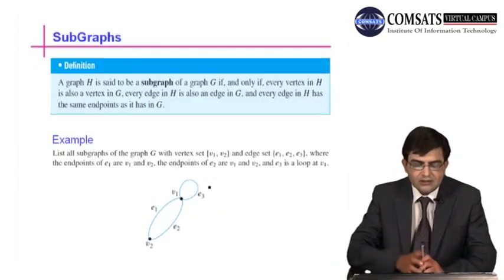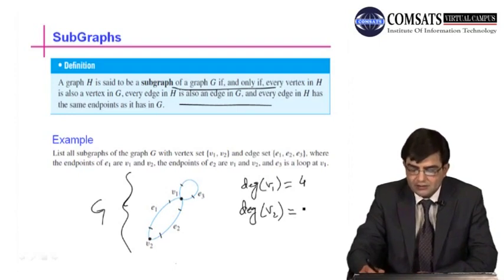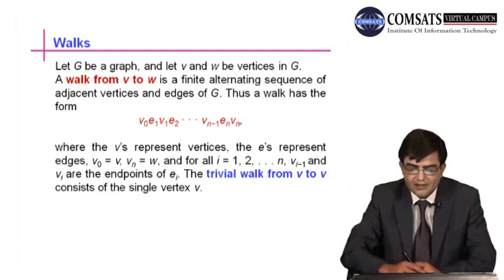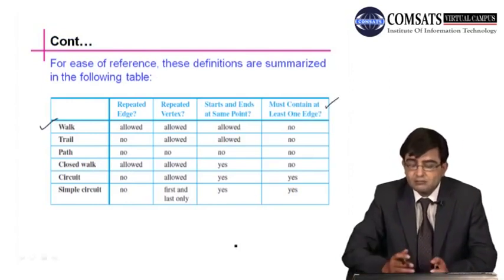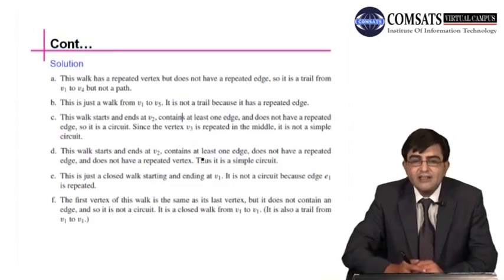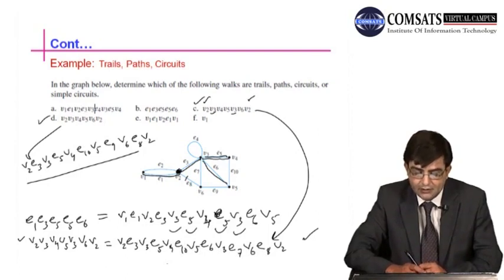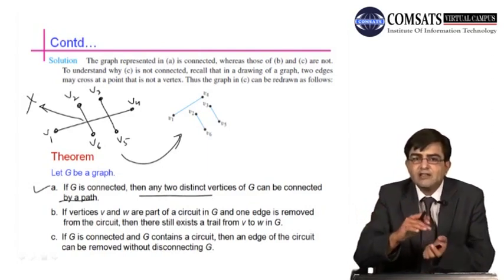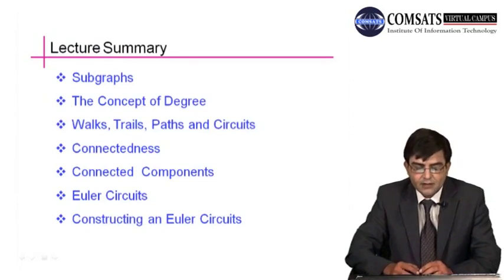Discrete Structure | Subgraphs | Walks, Trails, Paths, Circuits | Connectedness Urdu Hindi LECTURE29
Subgraphs
Walks, Trails, Paths, Circuits
Connectedness
Connected Componenets
Euler Circuits
Constructing an Euler Circuit

Subgraphs are an important concept in discrete structures that help us understand the relationships between different parts of a graph. In this video, we will explore the various types of subgraphs, including walks, trails, paths, circuits, and connectedness.

We will begin by defining walks, which are sequences of vertices that are connected by edges. A trail is a walk where all edges are distinct, and a path is a trail where all vertices are distinct. Circuits, on the other hand, are closed paths that start and end at the same vertex.

Connectedness is another important concept in subgraphs, which refers to the degree of connectedness between the vertices in a graph. A connected graph is one where every vertex can be reached from any other vertex through a series of walks. If a graph is not connected, we can break it down into connected components, which are subgraphs that are themselves connected.

Finally, we will explore Euler circuits, which are circuits that visit every edge in a graph exactly once. We will discuss how to construct an Euler circuit and provide some examples to illustrate this concept.

Overall, this video will provide an in-depth exploration of subgraphs, walks, trails, paths, circuits, connectedness, and connected components in discrete structures.